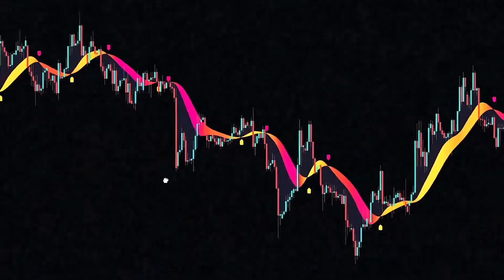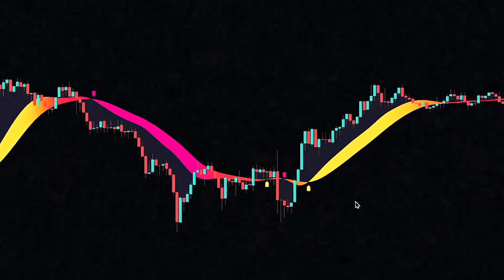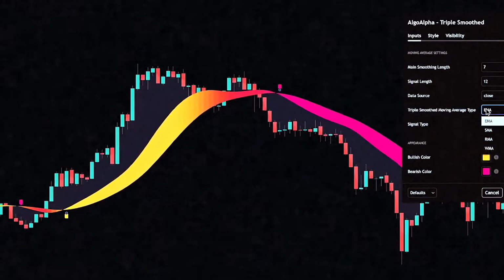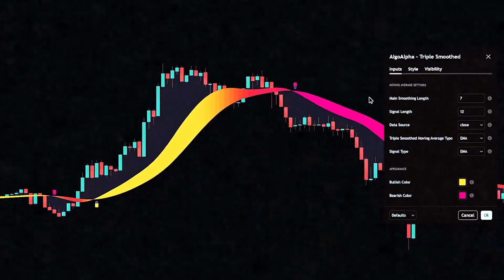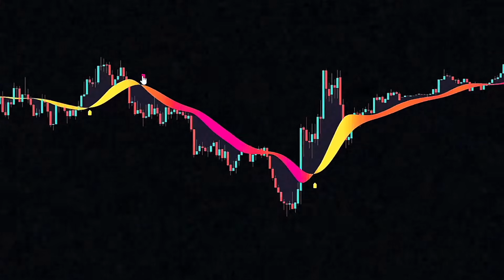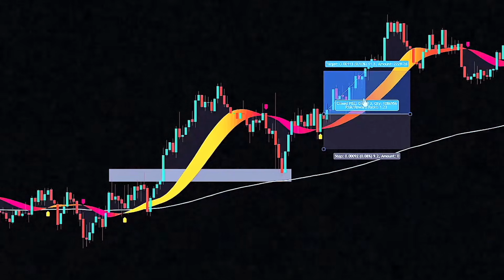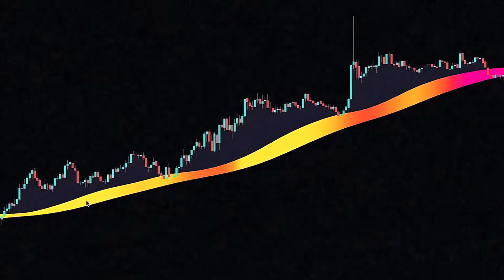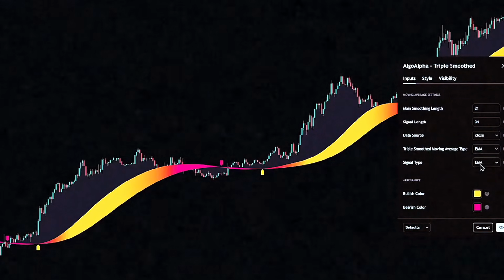I Replaced All Indicators With This One TradingView Tool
🚀 After testing countless indicators, I simplified everything.

This TradingView tool was so clean and reliable that I removed every other indicator from my chart. No more clutter, no conflicting signals—just clear trend direction, momentum, and high-probability entries.

If you’re tired of messy charts and overcomplicated setups, this will completely change how you trade.

• Why this tool can replace multiple indicators
• How to read trend direction and momentum clearly
• Simple entry and exit rules you can follow instantly
• Best timeframes for scalping, day trading, and swing trading
• How to avoid noise, fakeouts, and late signals

🔗 Essential Resources

• Simplifies decision-making (no indicator overload)
• Highlights trend + momentum in one view
• Reduces false signals and confusion
• Designed for consistent execution across markets

🎥 Watch till the end for full chart breakdowns and exact setup.
💬 Comment “SIMPLE” if you want the exact settings I use.